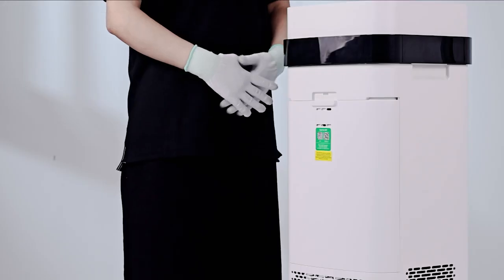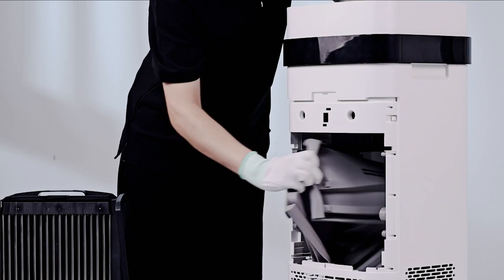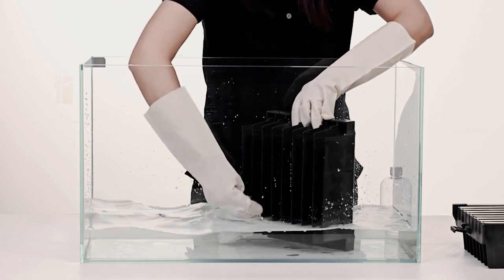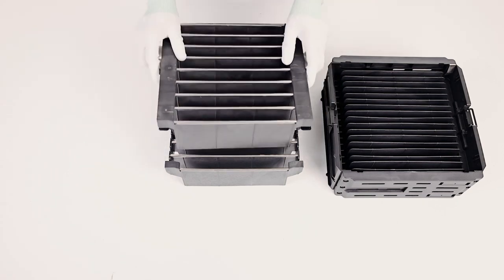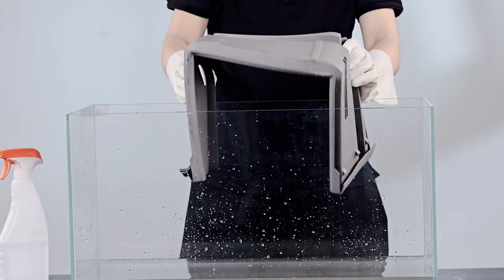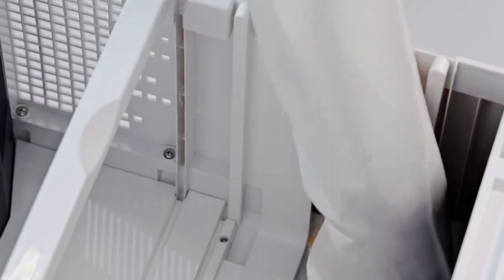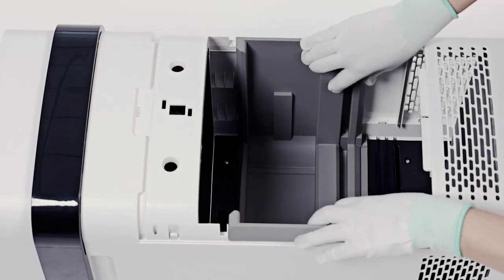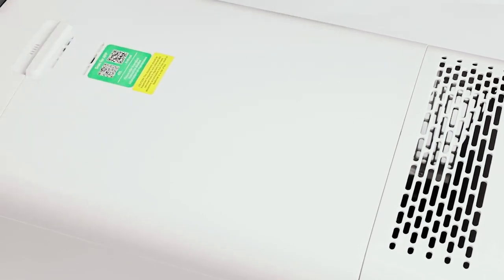How To Clean and Maintain Your Airdog X5 Air Purifier USA